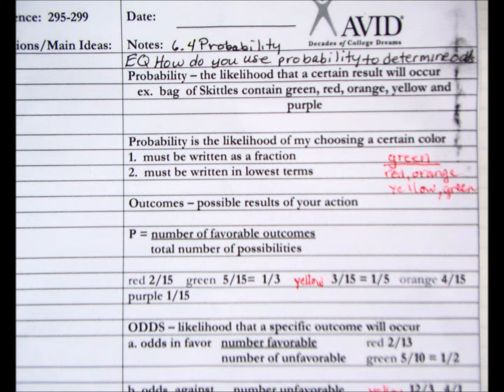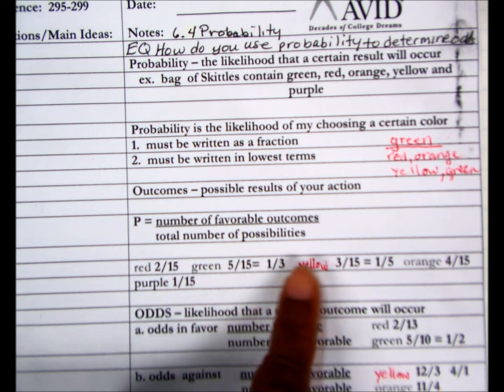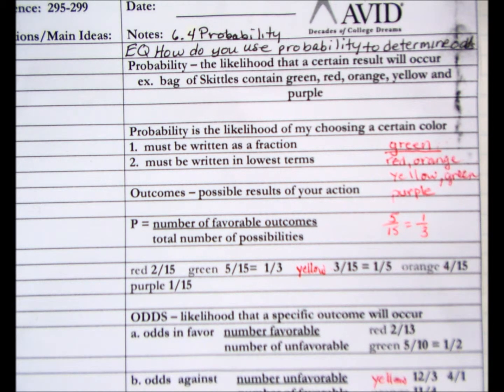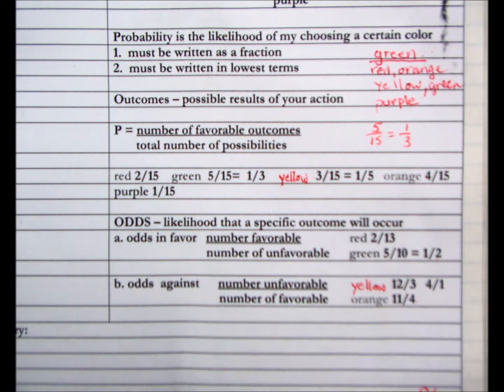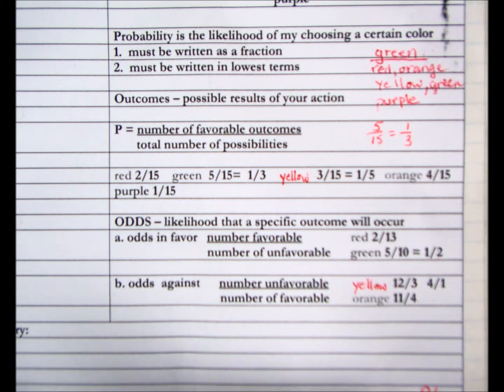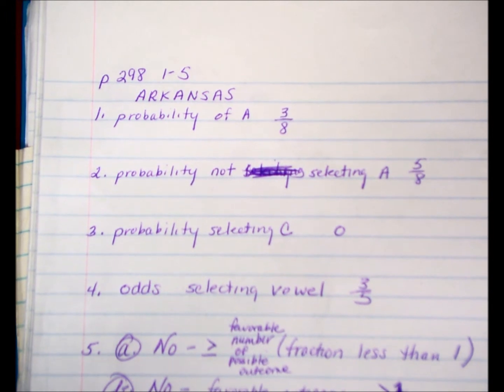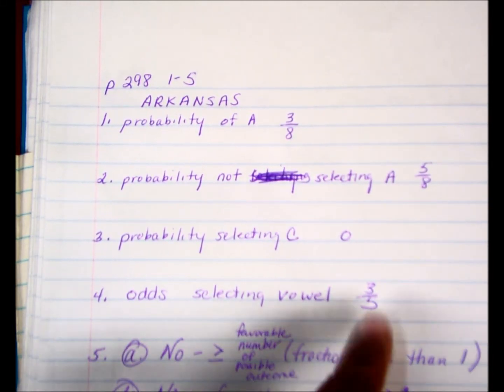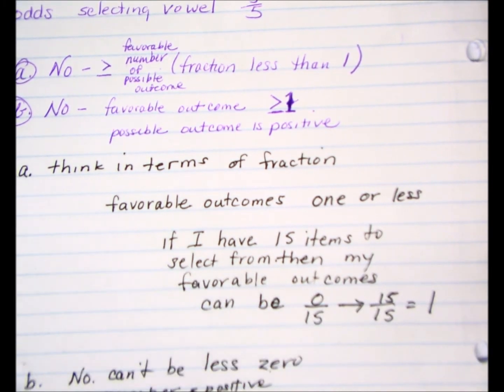6 4 Probability